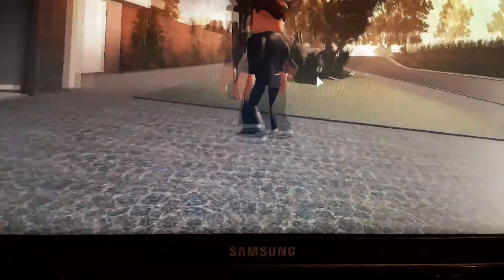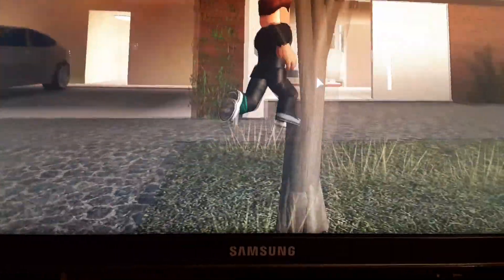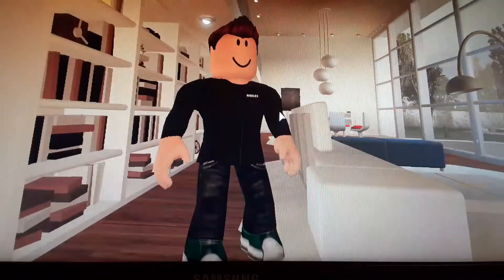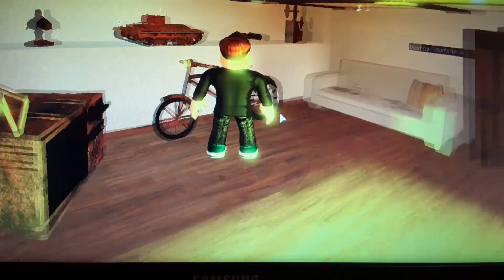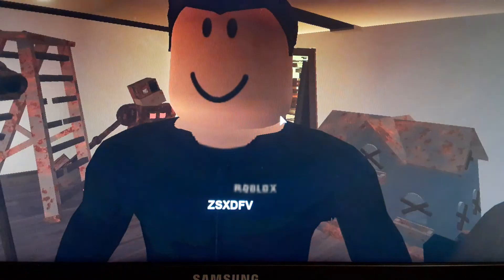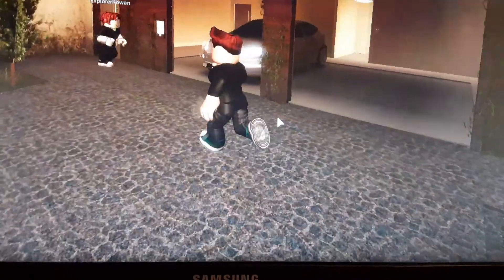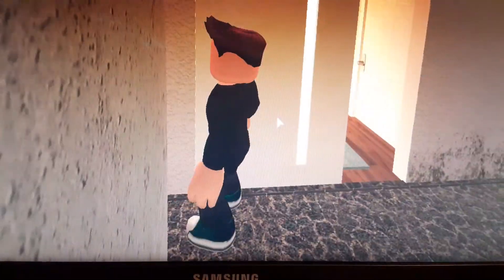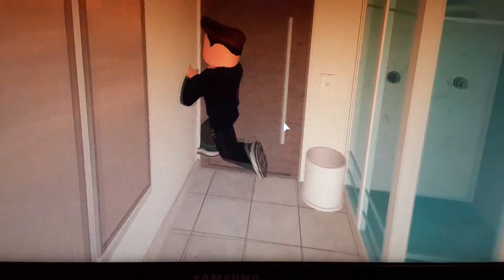Fancy roblox game